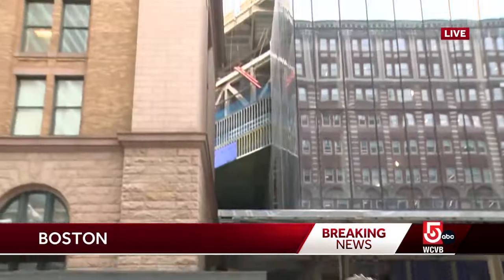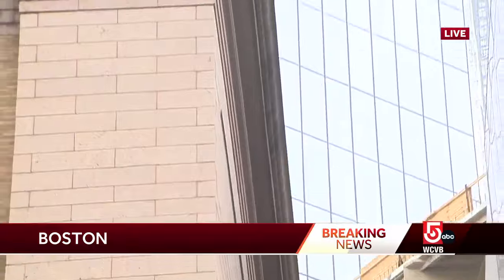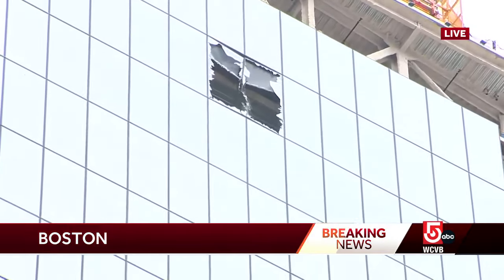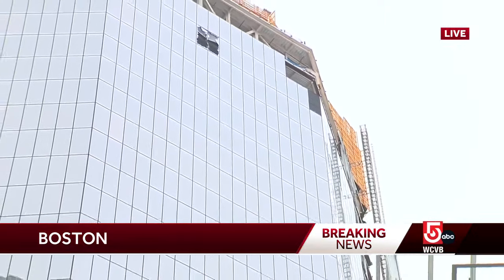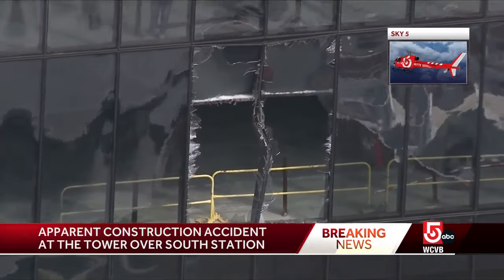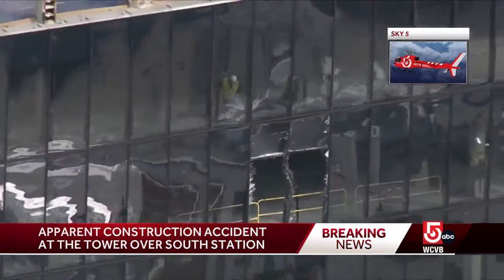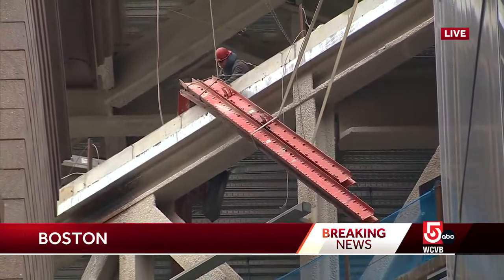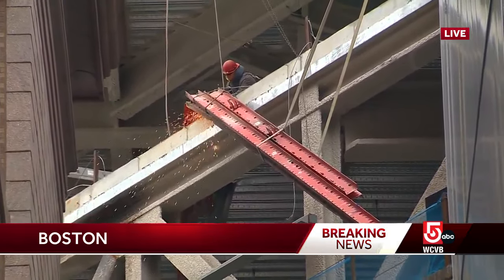South Station Tower windows smashed in apparent construction accident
Crews were seen cutting a large metal beam that appears to have fell from atop the building and nearly fell to the ground.